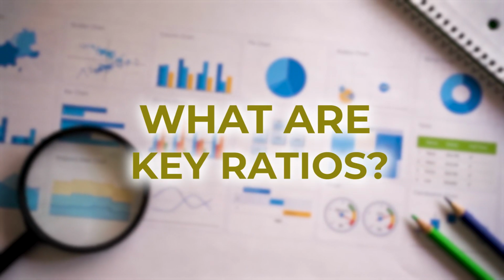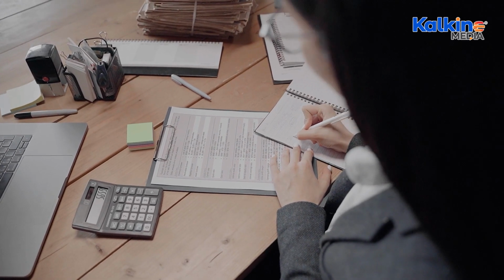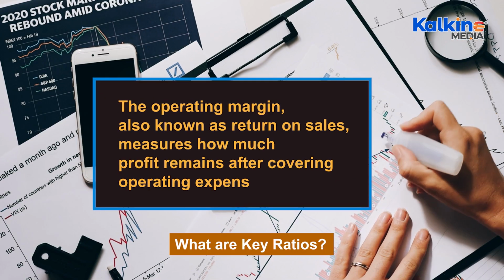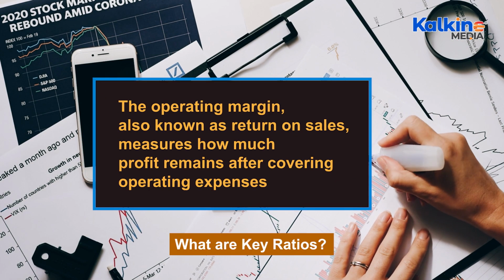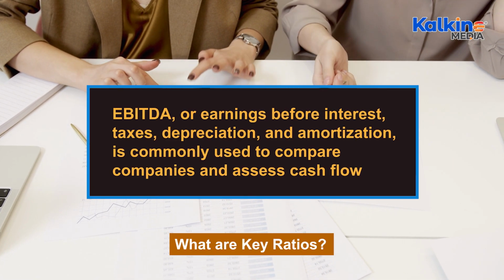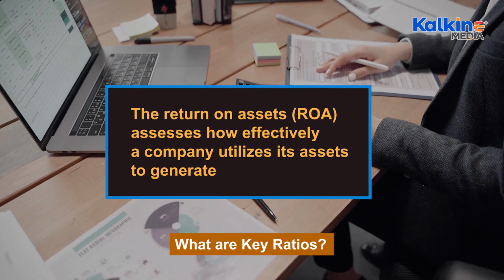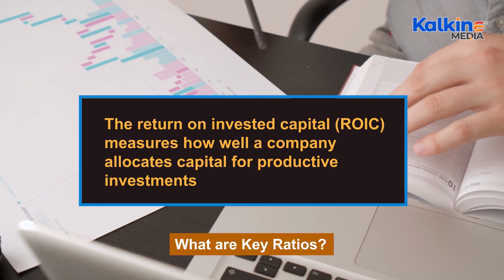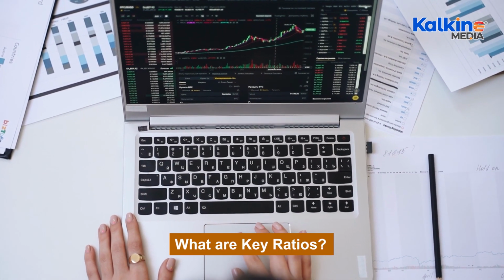What are Key Ratios?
What do financial ratios tell us about a company's financial strength? From liquidity and efficiency to profitability and market value, financial ratios help investors, creditors, and managers evaluate a firm's success. Learn how key metrics like the current ratio, ROE, EBITDA, and P/E ratio provide valuable insights for making informed decisions!